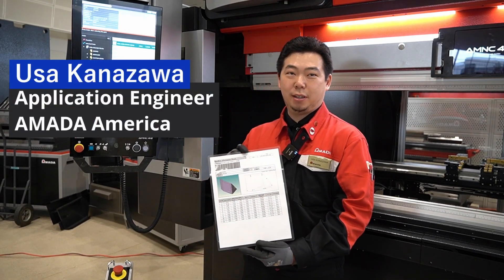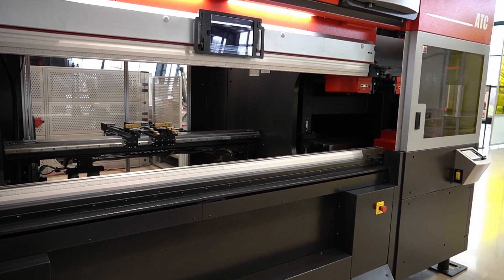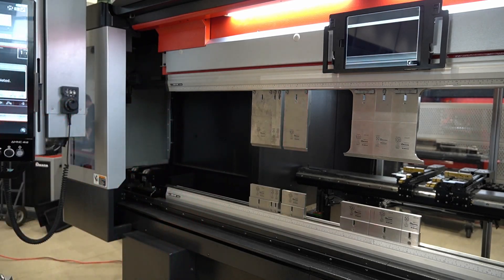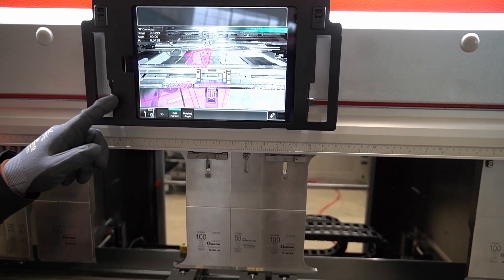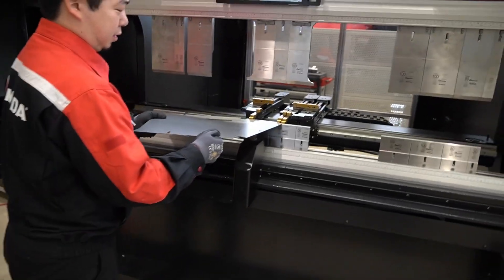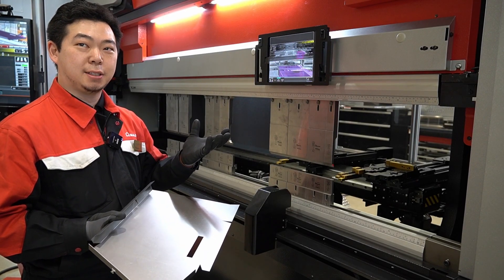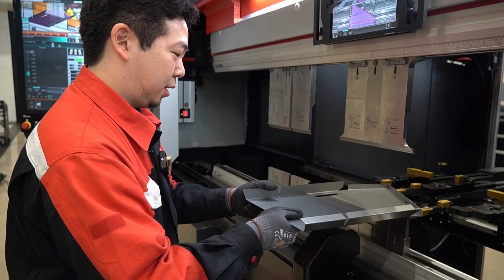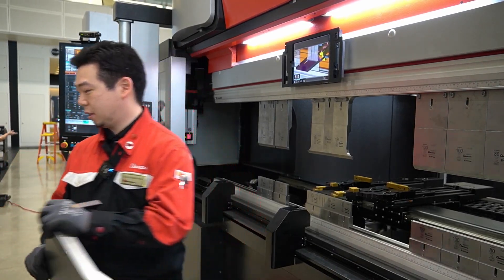AMADA EGB 6020 ATCe #2, first part is bent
This video begins by scanning a job into the AMNC 4ie control. When the operator pushes start, a safety door descends, and the tooling is automatically put into its proper place. When it's time to bend, the operator can use the HMI (human machine interface, the moving tablet) combined with the iCAS camera inside the brake to align the blank into the correct bending position (as well as using the three-fingered backgauge).